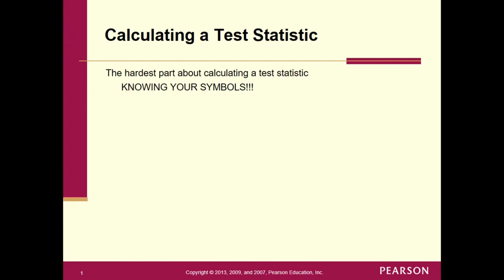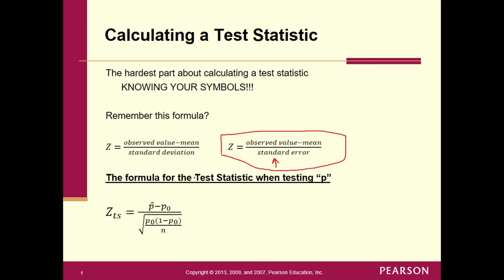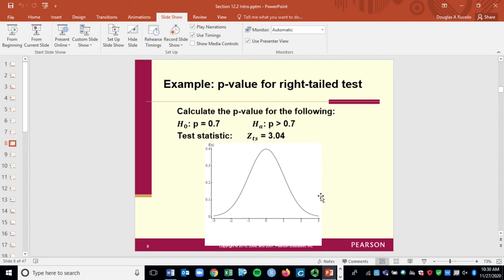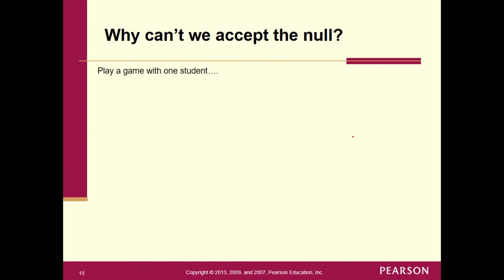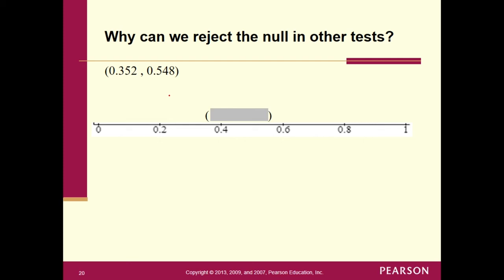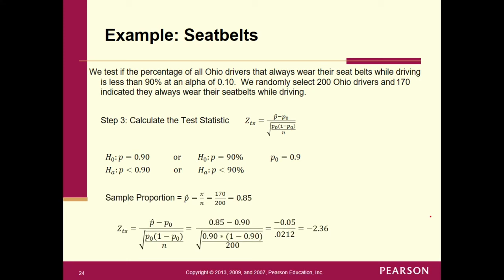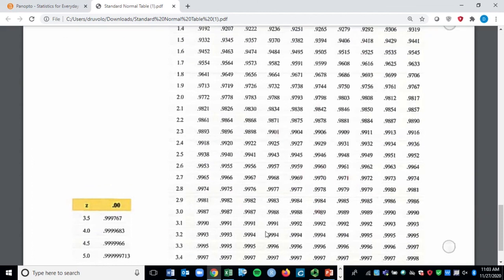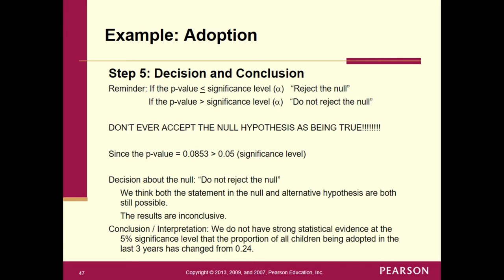Section 12 2 Intro